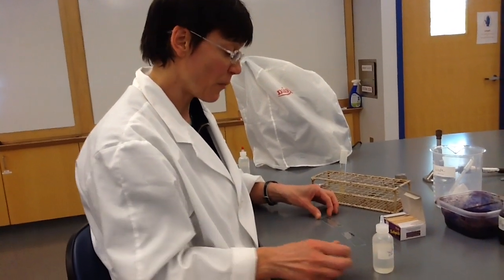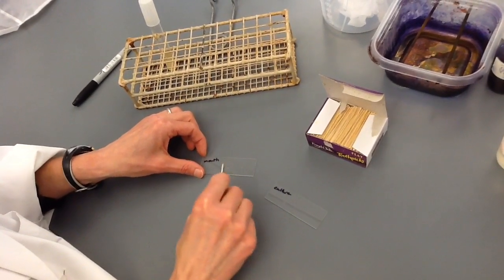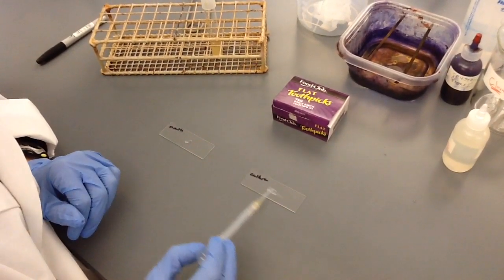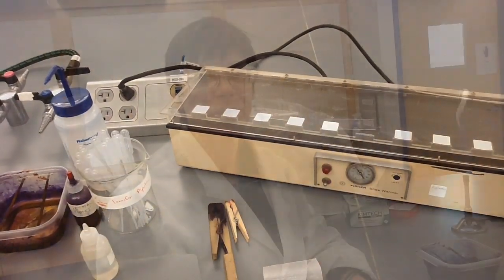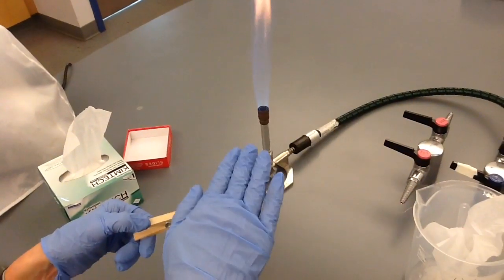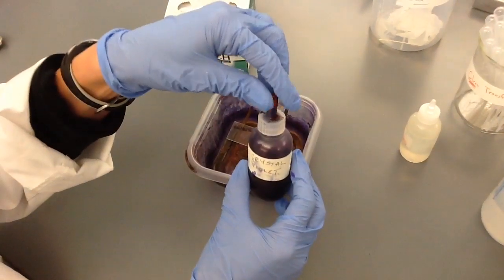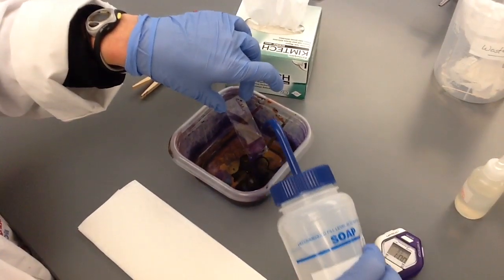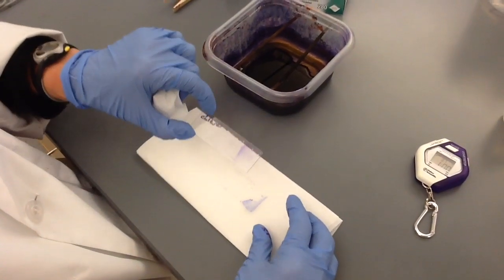Cell and Microscopy Lab - Heat Fixing Slides